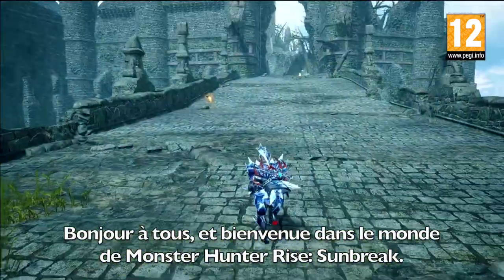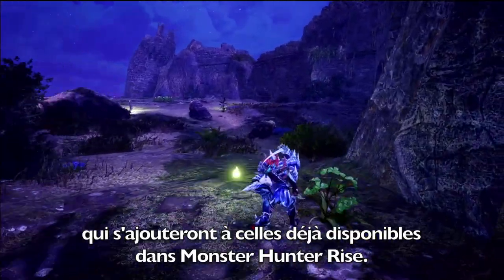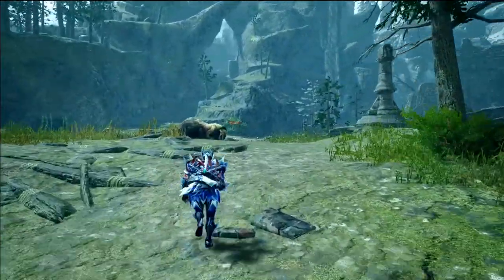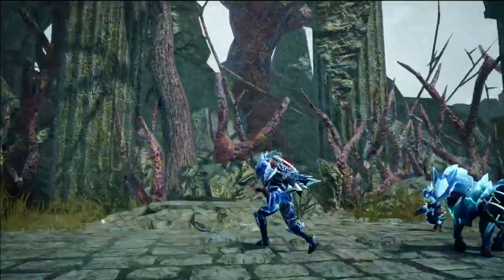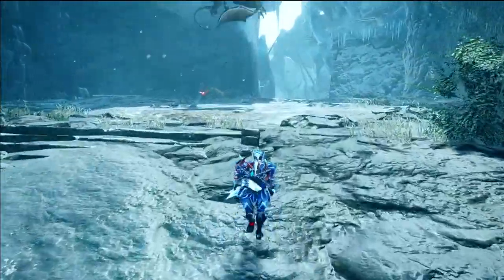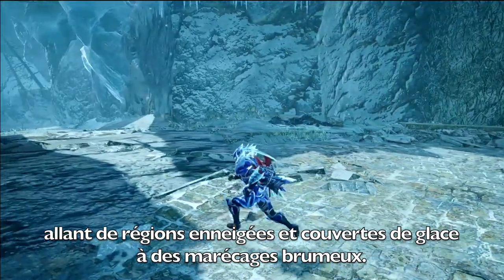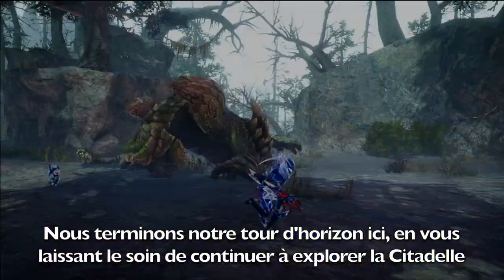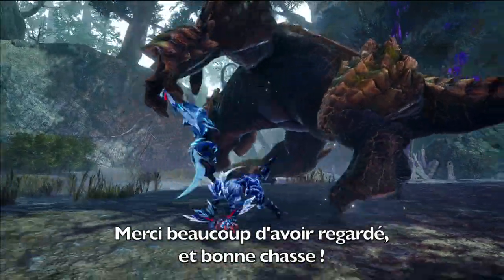Monster Hunter Rise: Sunbreak - Gameplay Citadelle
Rejoignez-nous pour une visite de la Citadelle, un nouveau lieu clé dans Sunbreak, avec des biomes variés et un air de mystère...